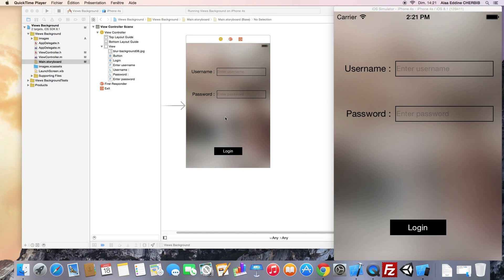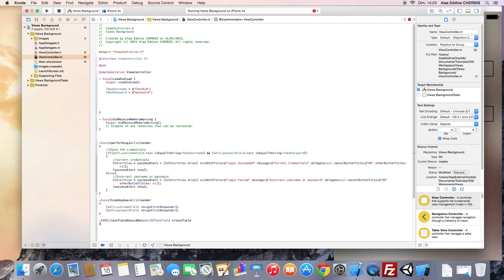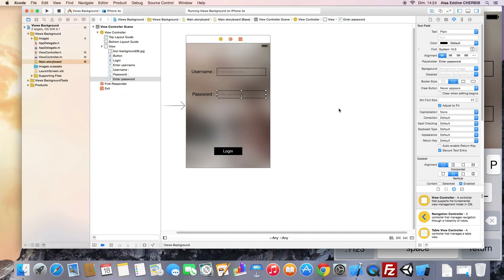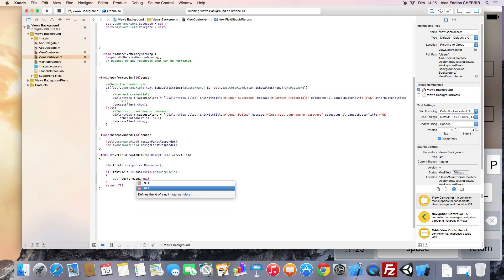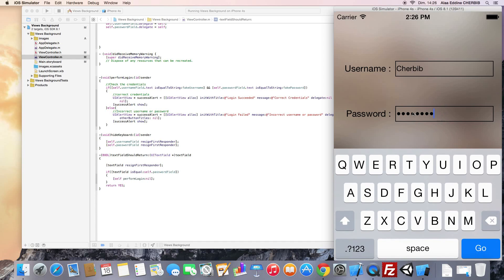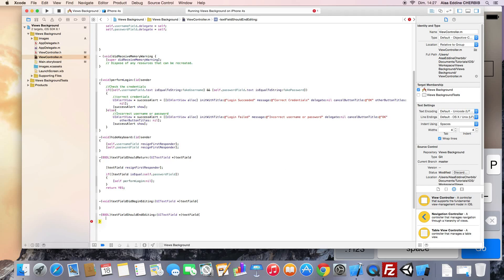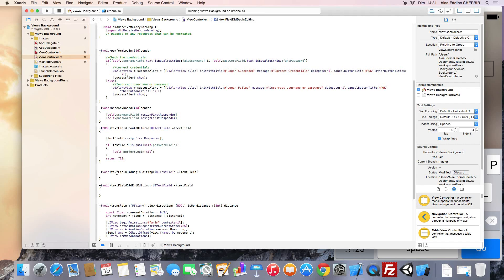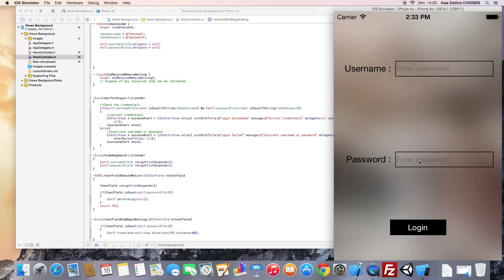iOS Tutorial 4 - Using UITextField delegate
How to use the uitxtfield delegate to hide keyboard and change the return button behavior, change return button title, and prevent keyboard from hiding the textfield

Copyright : Alaa Eddine CHERBIB.